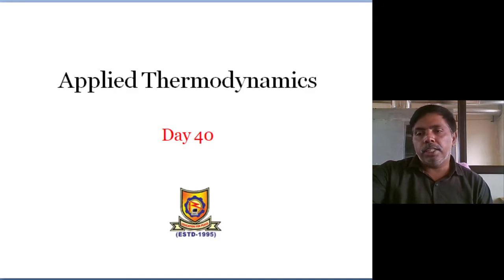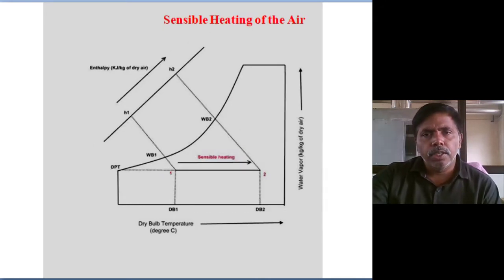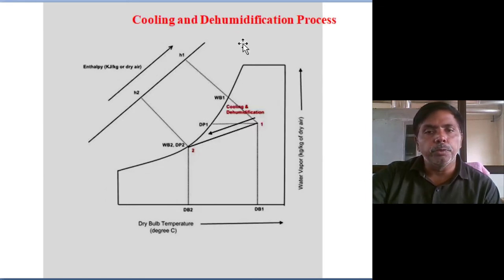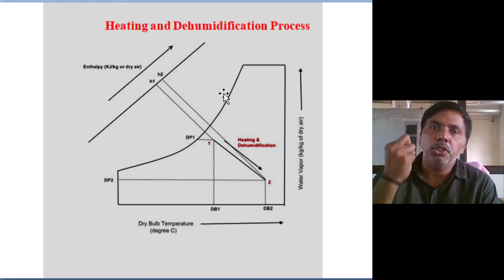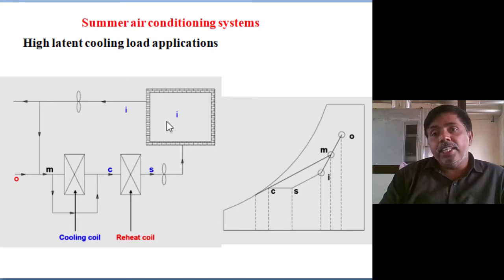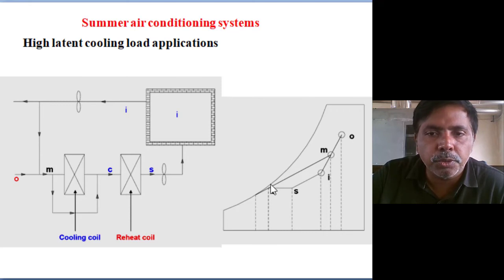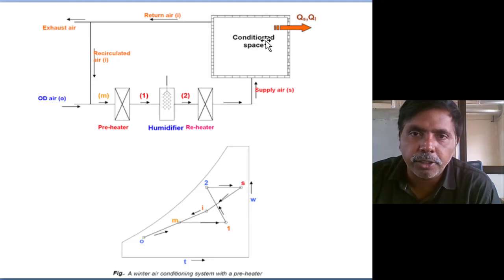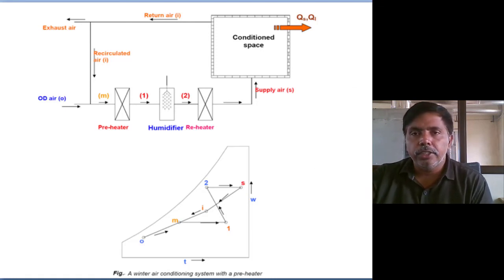6.5 Summer | Winter | Air Conditioning System | Thermal Engineering | New Delhi | Dr. Siva Reddy V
Summer air conditioning systems
Room Sensible Heat Factor (RSHF)
High latent cooling load applications
Winter Air Conditioning Systems